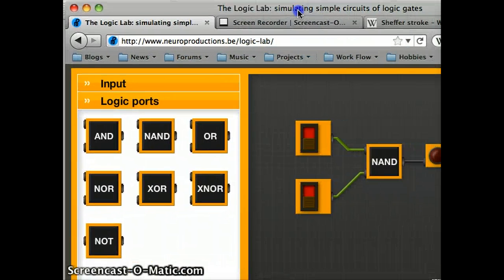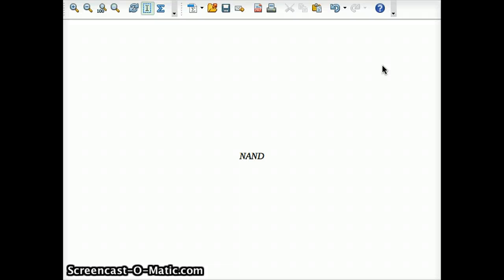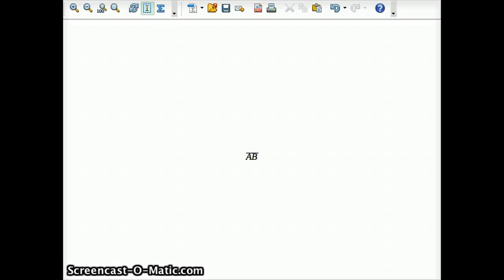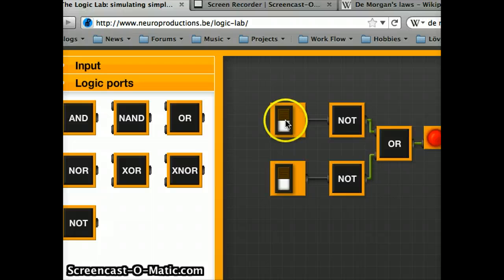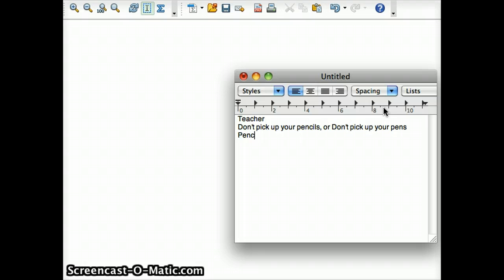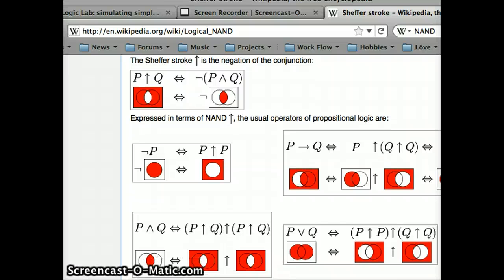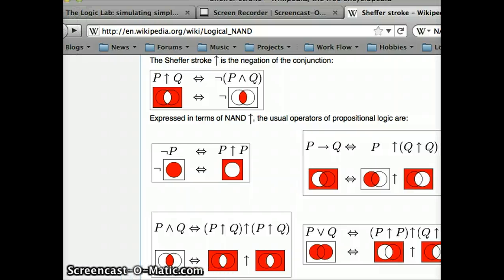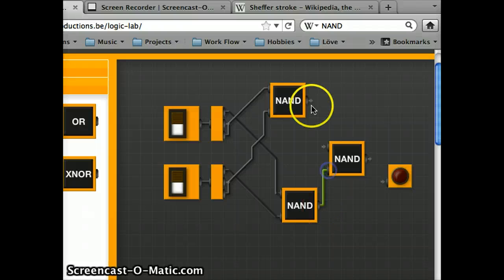Boolean Logic Circuits Explained - NAND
A short description of the logic gate, NAND.